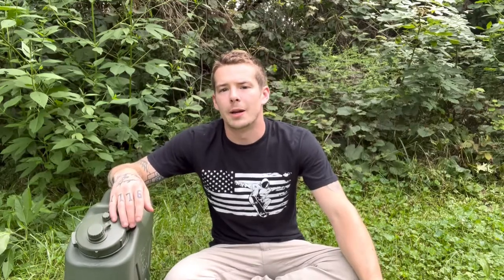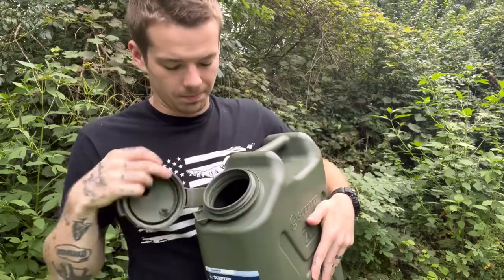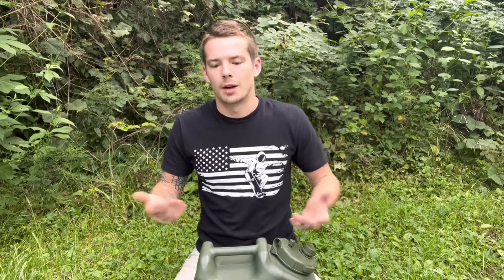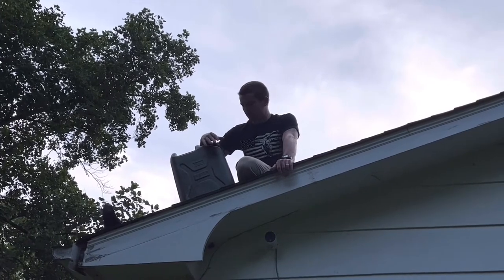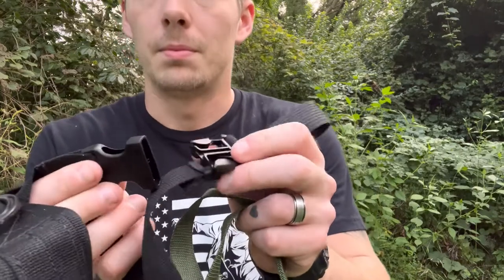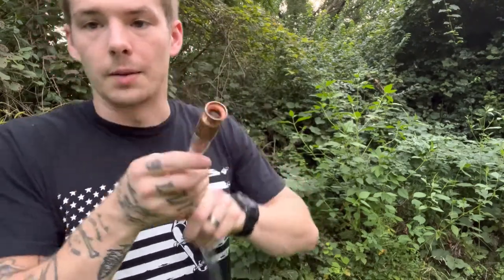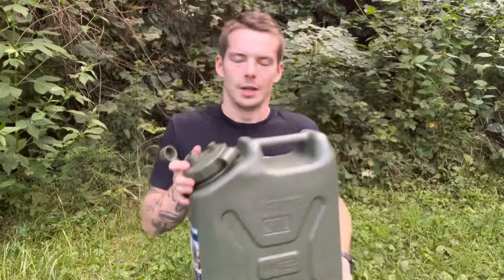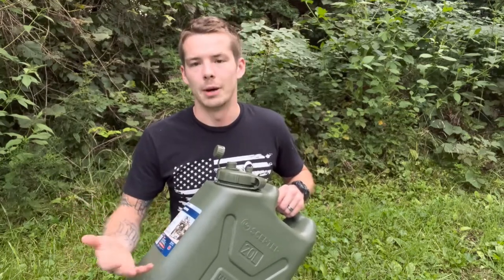Scepter Military 5 Gallon Water Can Is Amazing!!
The Scepter Military Water Can. Special thanks to my buddy lion fish! This thing is nothing short of amazing!! Go check this out on Amazon!